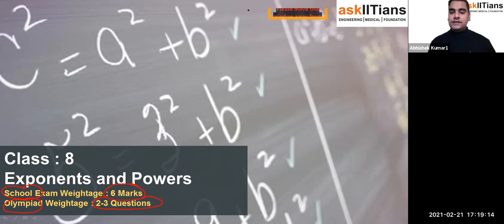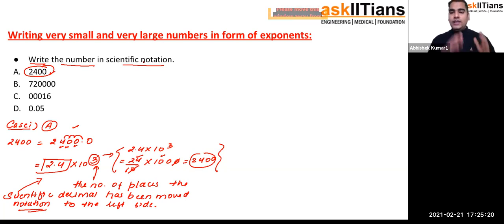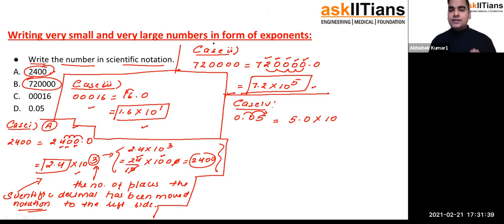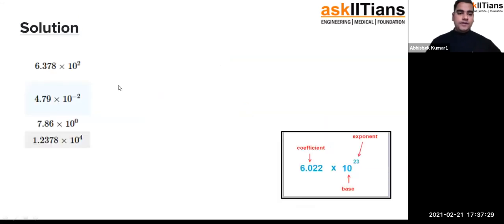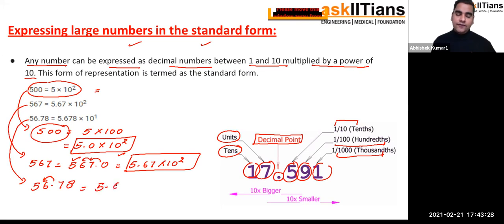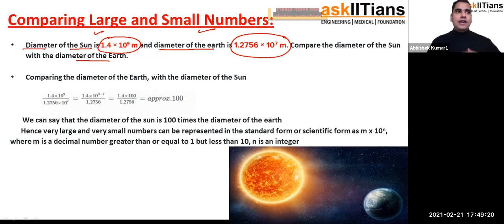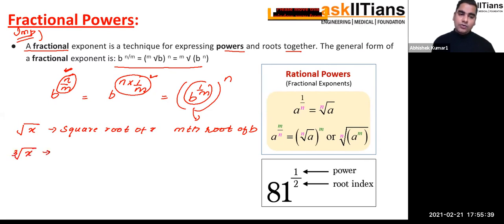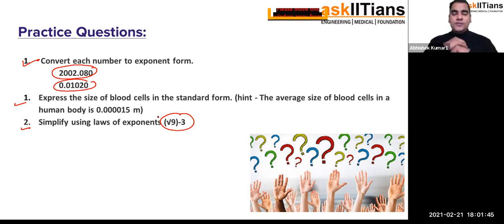Fractional Powers | Lecture-2 | Exponents and Powers | Maths | Grade- 8 | JEE|NEET | Olympiads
🌟 Introducing AskIITians YouTube Channel Playlist for Class 8th Math - Exponents and Powers🌟

Abhishek Kumar sir has explained Exponents and Powers | Writing very small and very large numbers in form of exponents
Expressing large numbers in the standard form
Comparing Large and Small Numbers
Fractional Powers

For more information on Linear Equations in one variable, refer to our revision notes on Class 8 Maths